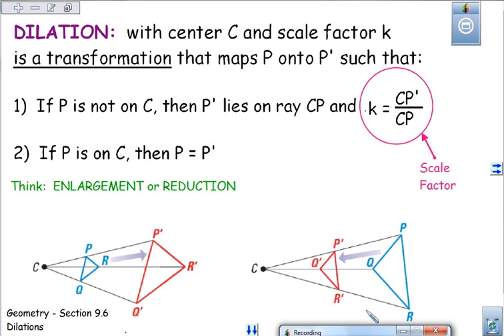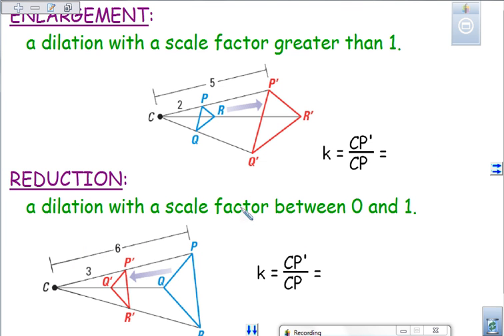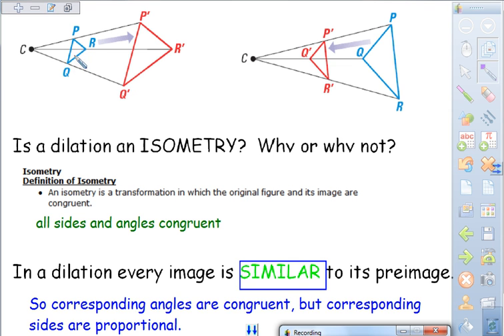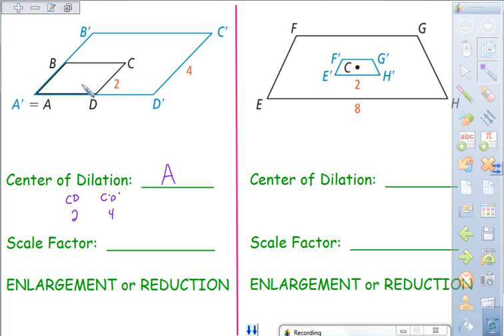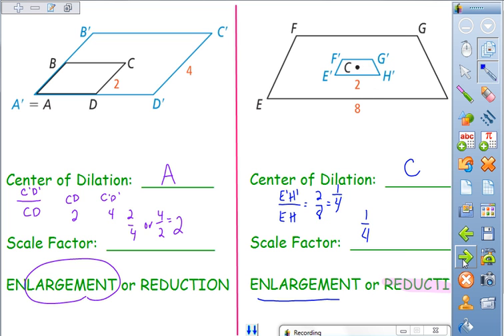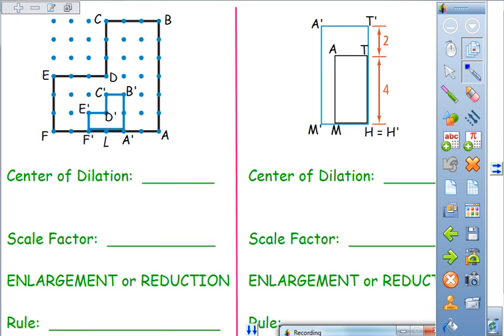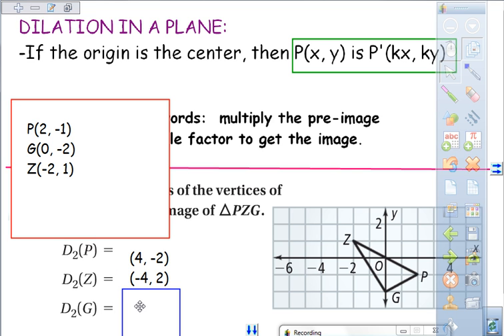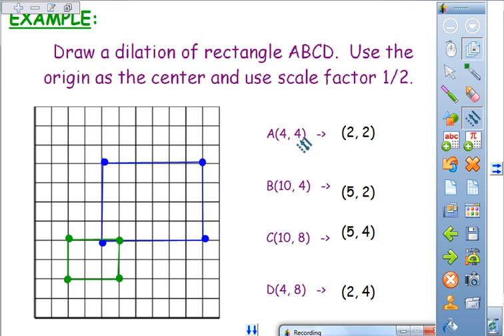9 6 notes